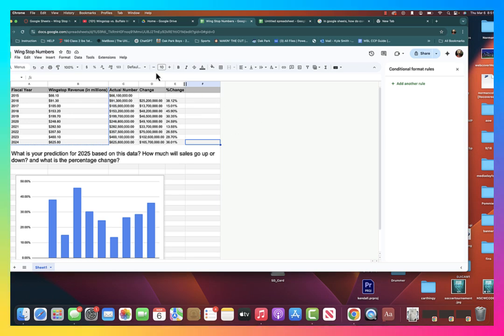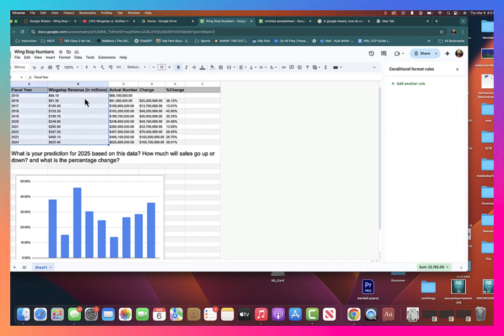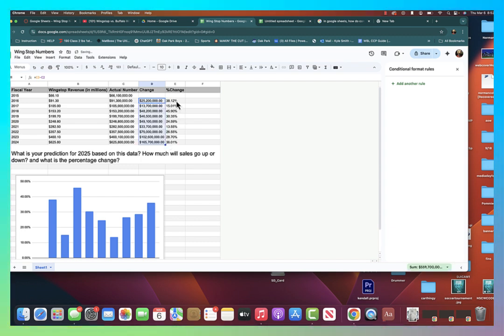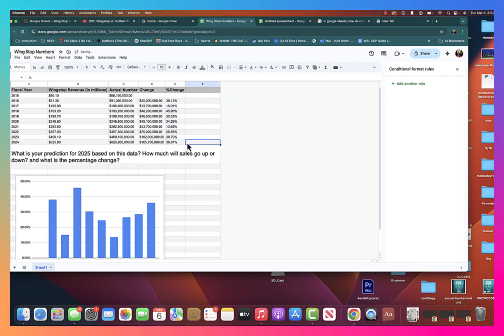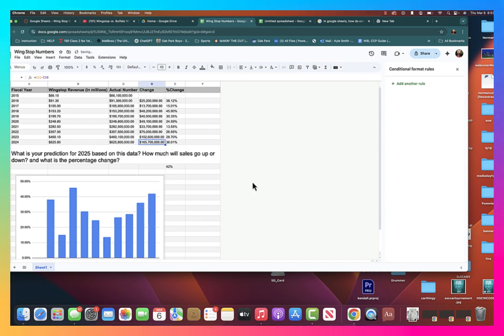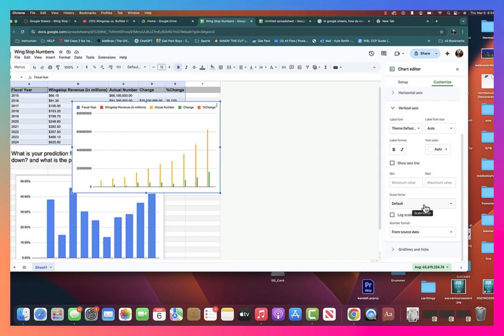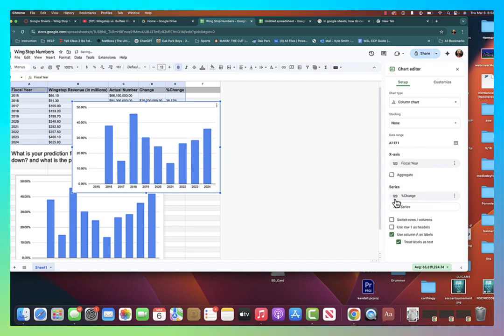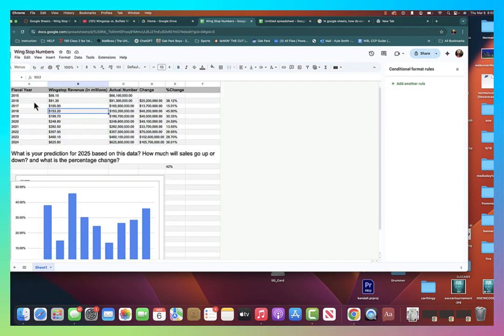Google Sheets Challenge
Create the document I show in this example and turn in as a PDF. Don't forget to indicate what you think next year's numbers will be.